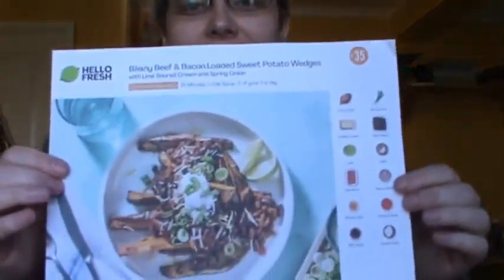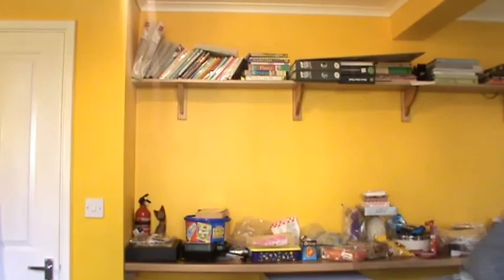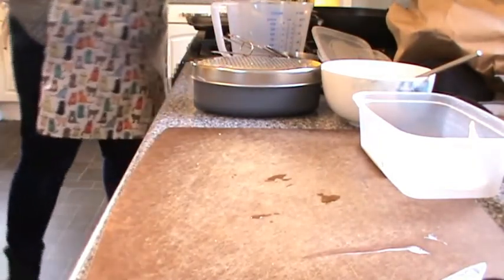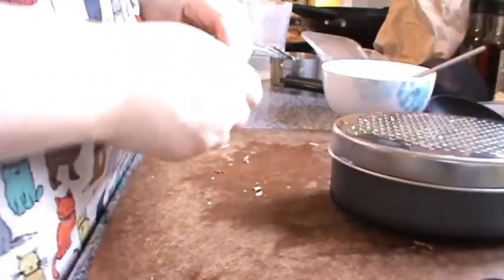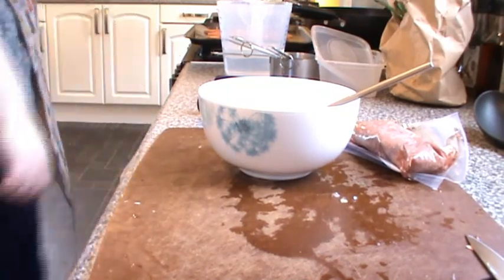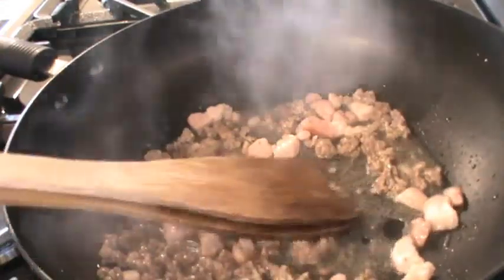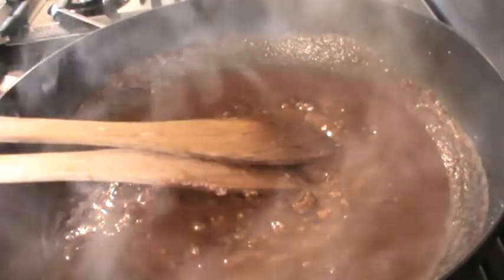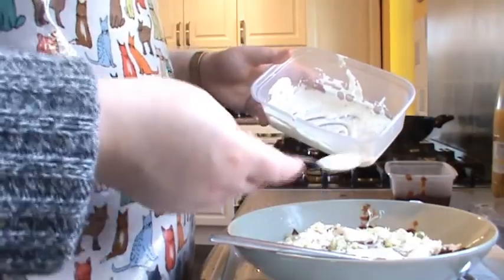Lucy Cooks: Beany Beef and Bacon Loaded Sweet Potato Wedges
I cook a meal of Beany Beef and Bacon Loaded Sweet Potato Wedges. No cuts so you can follow along and see how long it takes.

I also discuss some of the theatre that I've watched recently and read a poem or two while waiting for things to cook.